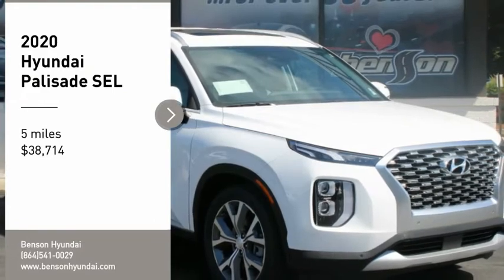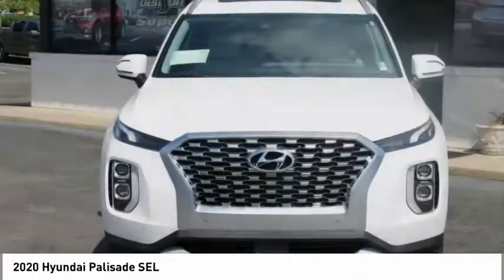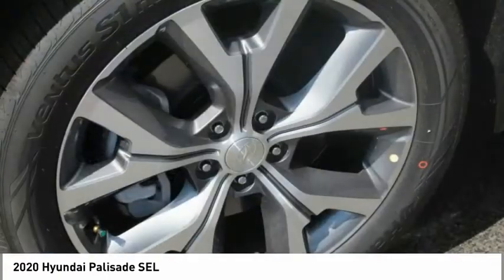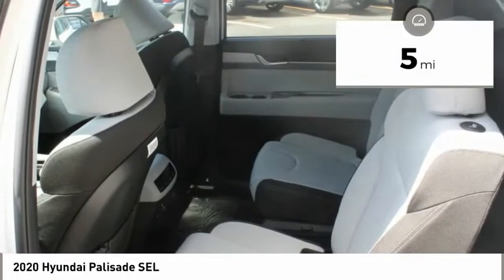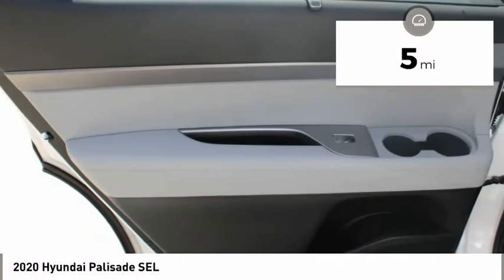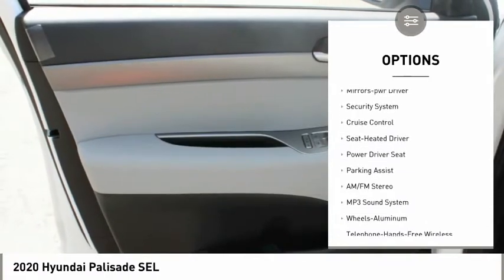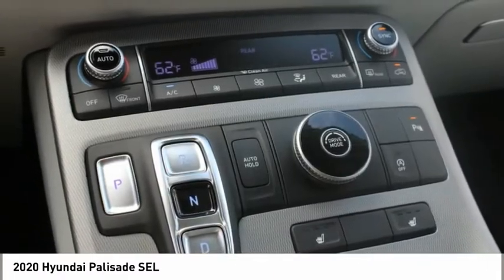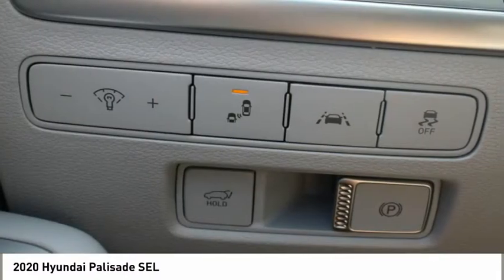2020 Hyundai Palisade Spartanburg SC H200618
2020 Hyundai Palisade SEL

Benson Hyundai
2550 Reidville Road

Hyper White 2020 Hyundai Palisade SEL FWD 8-Speed Automatic with SHIFTRONIC V6 19/26 City/Highway MPGbrAwards:br  * 2020 KBB.com 10 Favorite New-for-2020 Cars   * 2020 KBB.com 10 Best SUVs Worth Waiting ForbrRecent Arrival! 19/26 City/Highway MPG